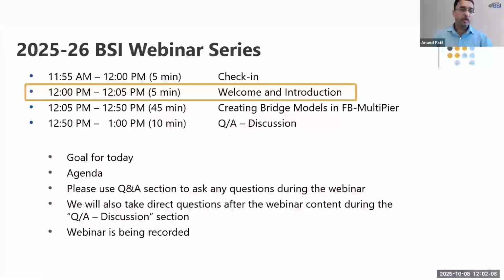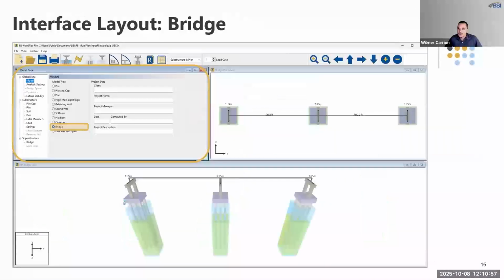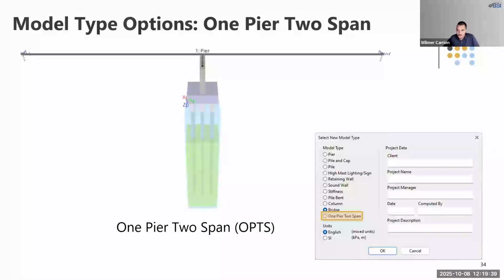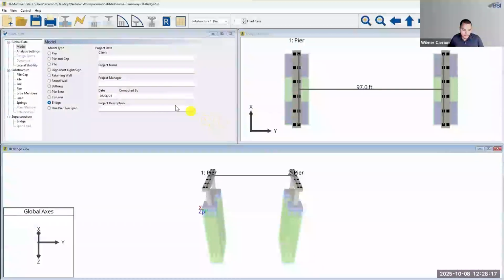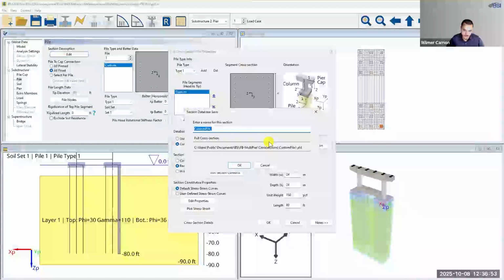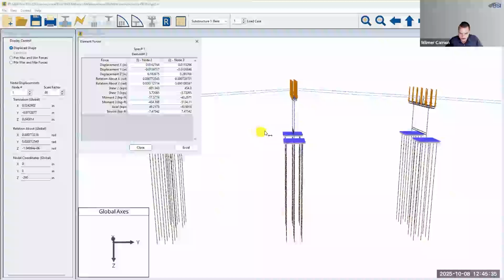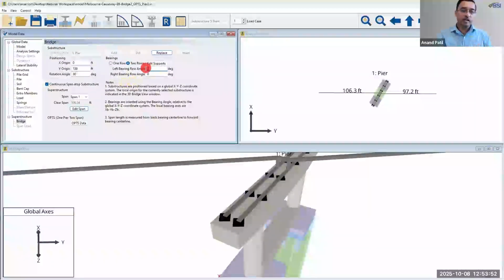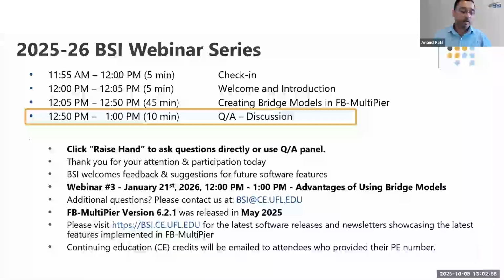Creating Bridge Models in FB MultiPier (Webinar)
Context, overview, and modeling tips for creating bridge models in the non-linear bridge finite element analysis/design software, FB-MultiPier. Demonstration with step-by-step walk-through of bridge model creation.